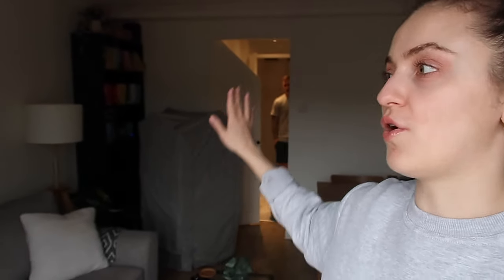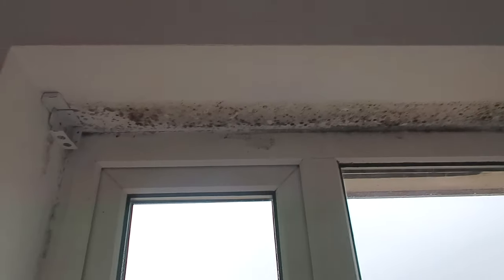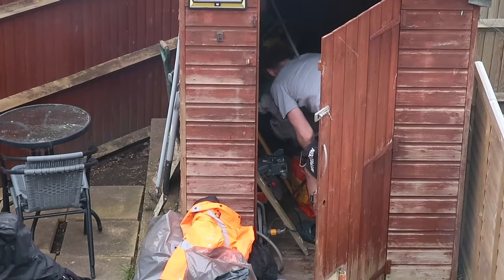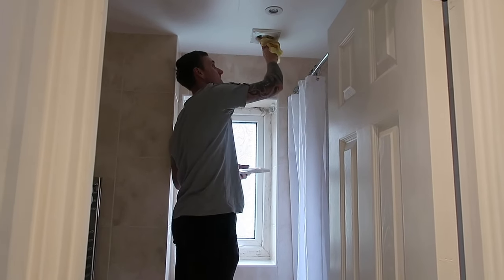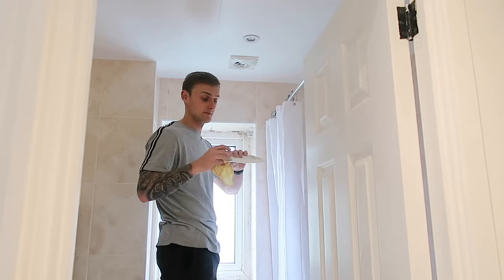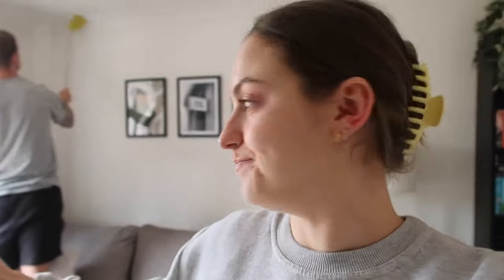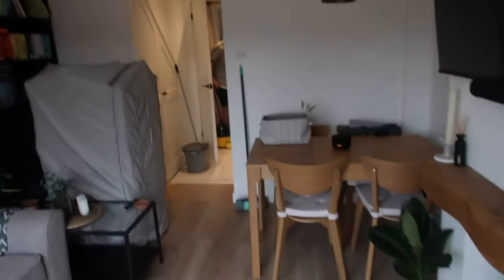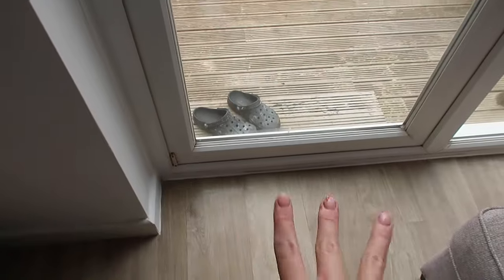HUGE SORT OUT | mould remedies & team tackling housework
Ami x